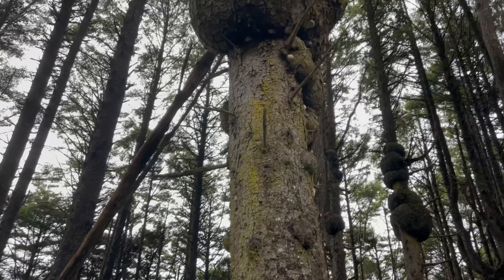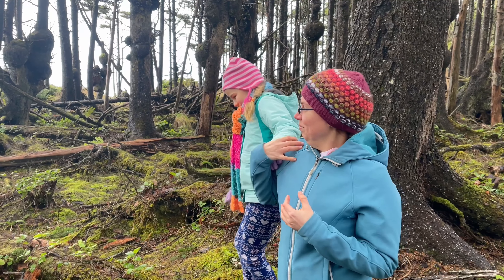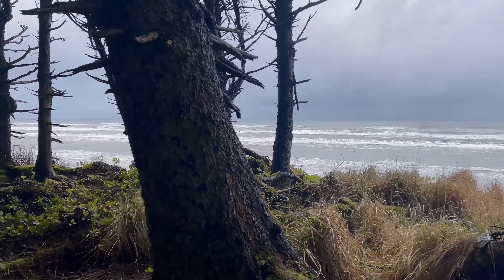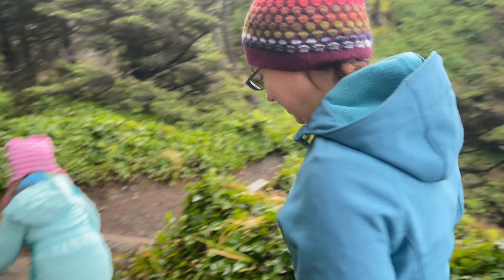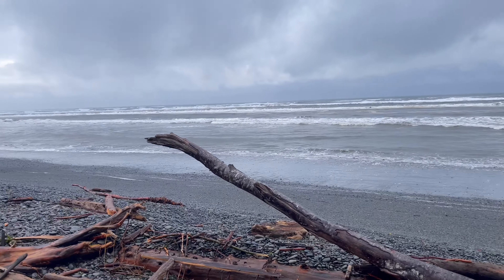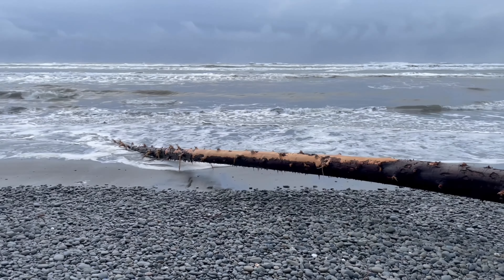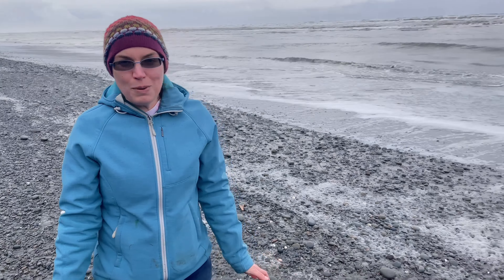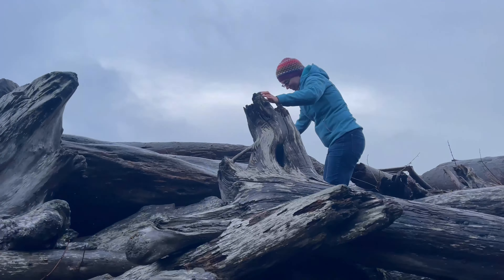Olympic National Parks Most Spectacular Beaches! Kalaloch Beach 1 South of Forks, WA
Take a walk with through Kalaloch beach 1. This is one of Olympic National Park’s coolest beaches. It’s super easy to get to but also easy to overlook. This beach is stunning for its burls as well as its stairway to the sand. The views are spectacular and highly Instagrammable. So, pack your bags and enjoy some of the best of what Olympic National Park has to offer.

This beach is located about 40 miles south of Forks, WA and about 5 miles north of Queets, WA. It’s near Kalaloch lodge, so makes the perfect stop if you are camping in the area. It’s not too far from the tree of life, so definitely check it out if you are in the area.

What makes this beach special are much lesser crowds, the ability to light a fire on the beach, and some awesome sunsets.